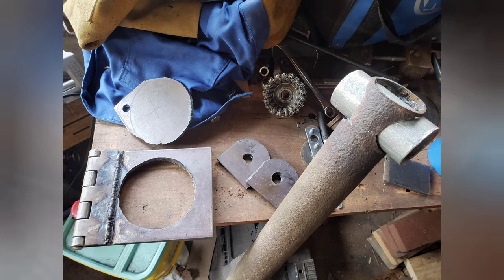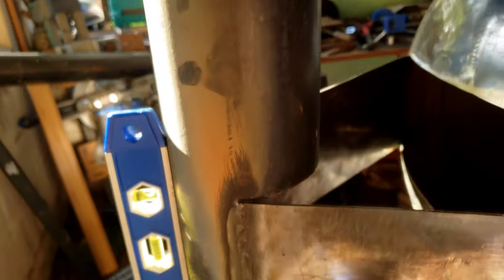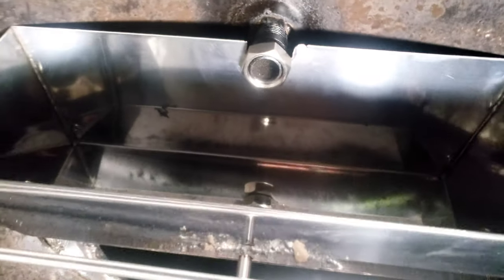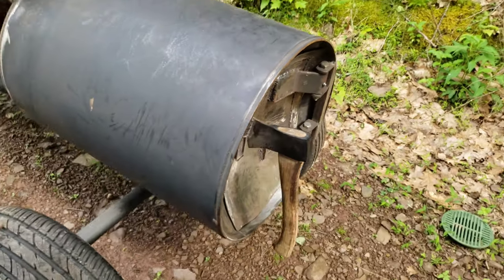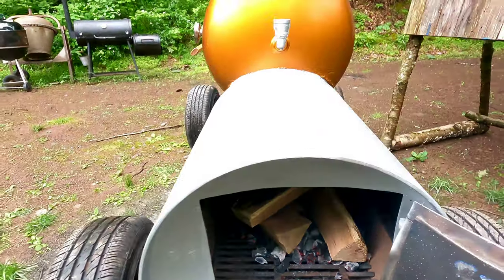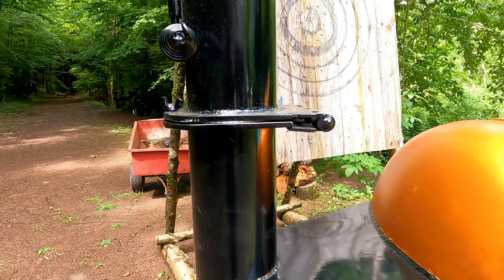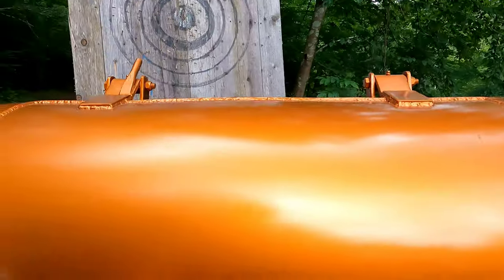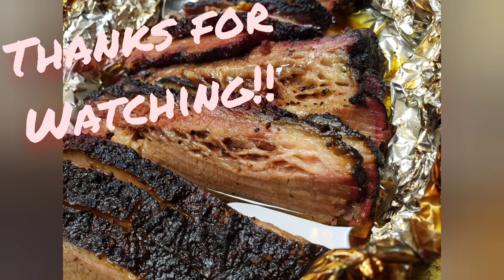wagon style offset smoker build pt.2 with burn in and test cook.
it took me 3 days and the upper end of 700$ to get it this far. i am so happy with the turnout!! this will probably be the main cooker of the channel.
vht burnt copper.

yeswelder cut55 ds plasma cutter.
YESWELDER CUT-55DS 55Amp Non-Touch Pilot Arc Air Plasma Cutter 1/2 Inch Clean Cut, Digital 110/220V Dual Voltage IGBT Inverter Plasma Cutting Machine with ETL Approved

grill grate
Stanbroil SUS 304 Stainless Steel...